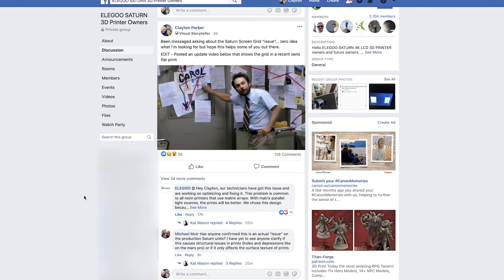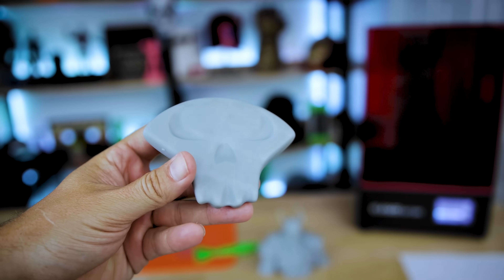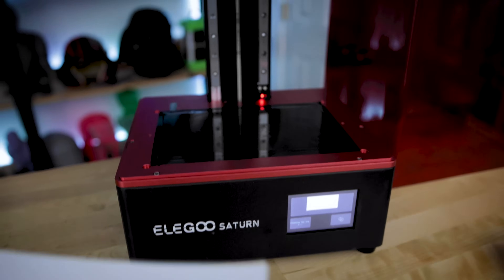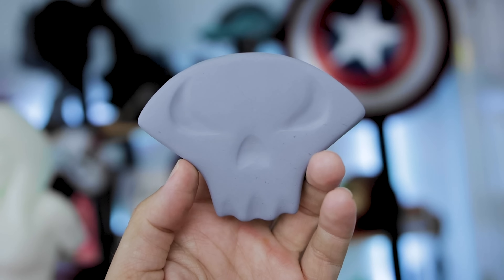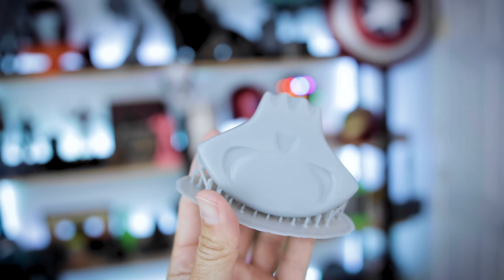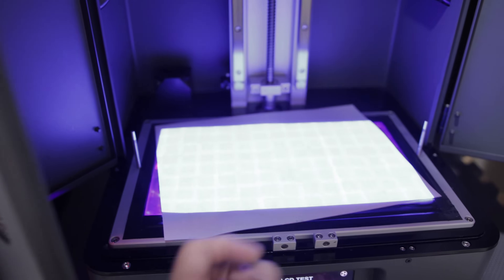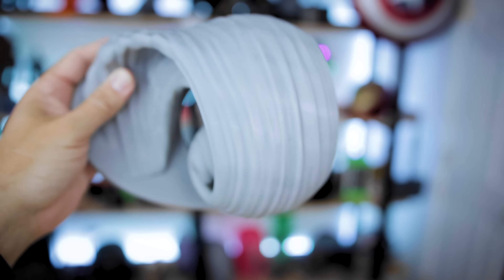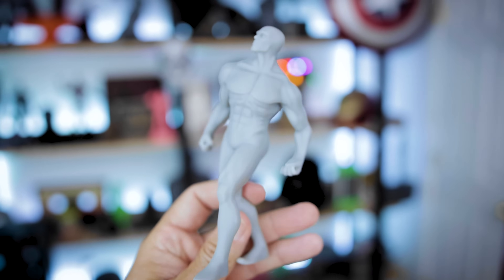Grid Print Issues with Resin 3D Printers & FIX from Elegoo!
Looking at the Grid Print issues that can appear on Resin Prints due to the light panel in the 3D Printer